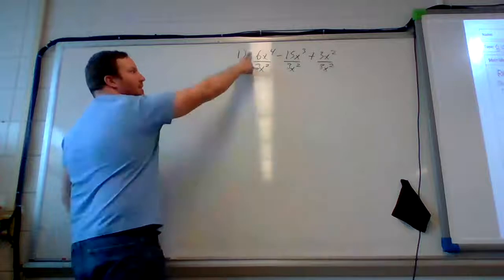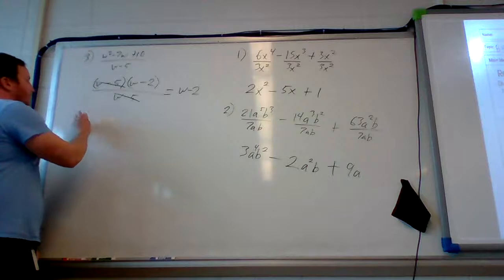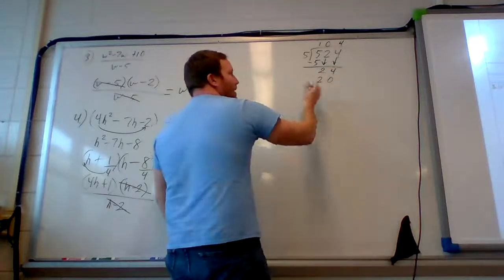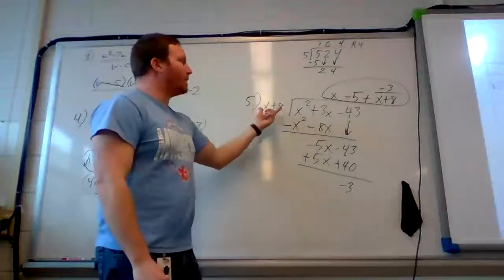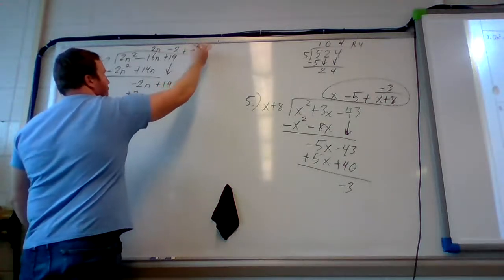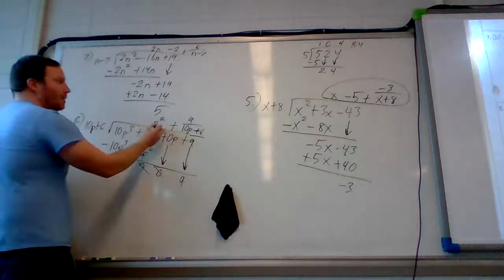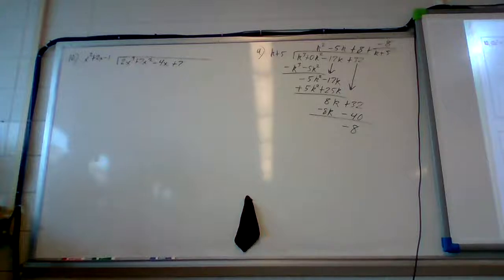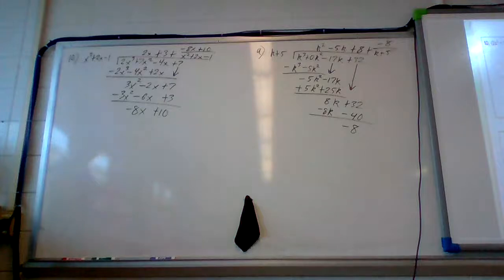polynomial long division